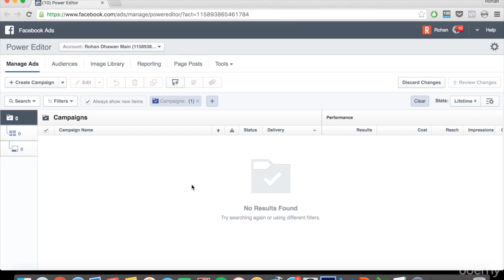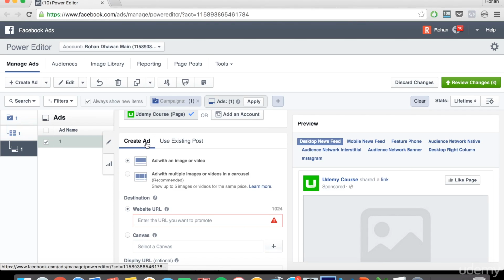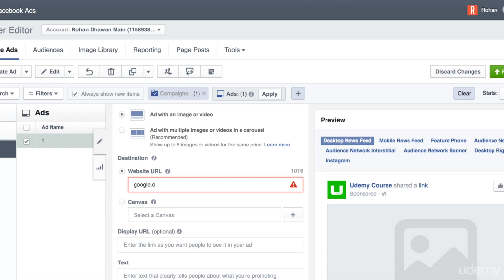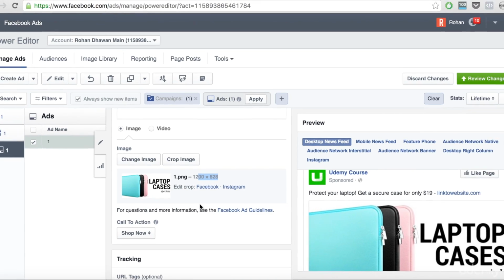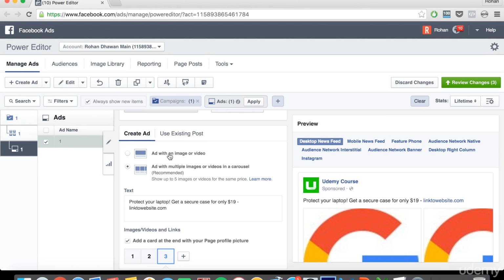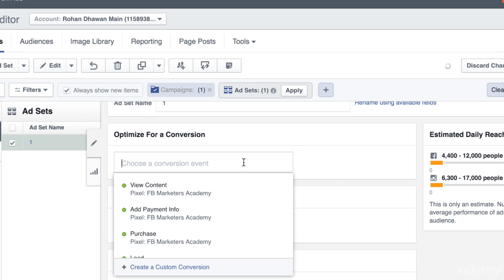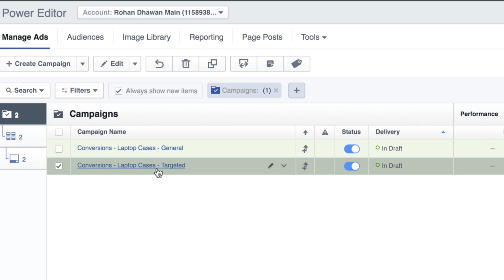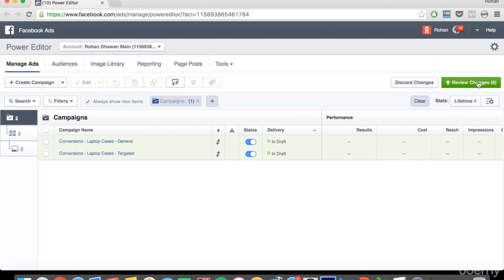Launching A Conversion Campaign That’ll Blow Your Sales Figures